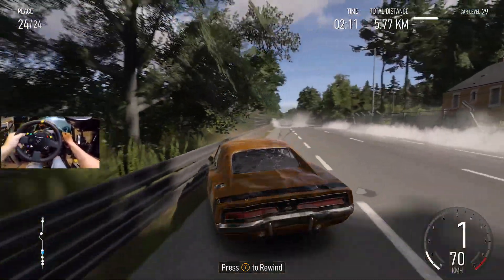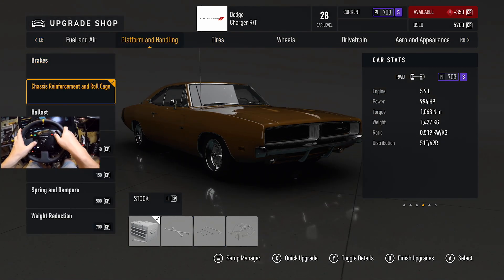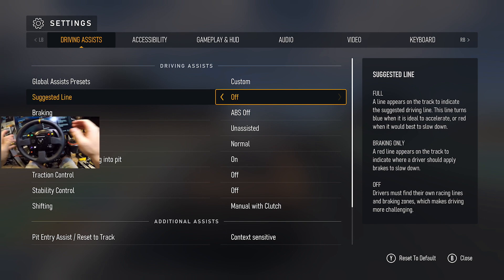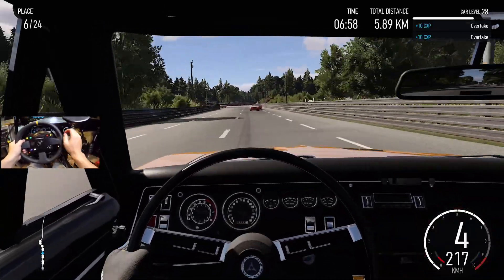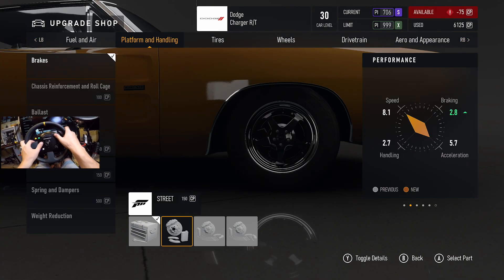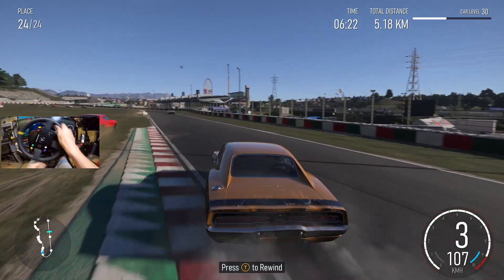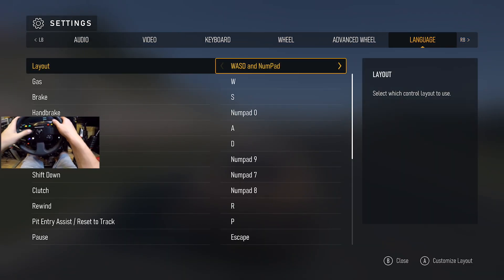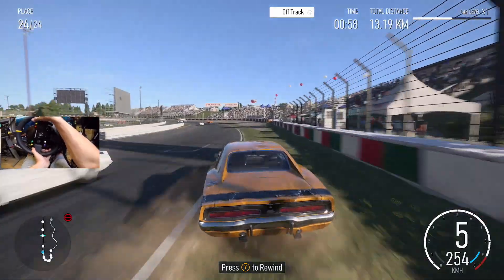Forza Motorsport - FIRST 1000hp Drift Build - 1969 Charger DODGING Traffic!!